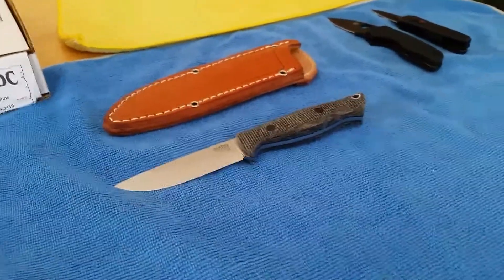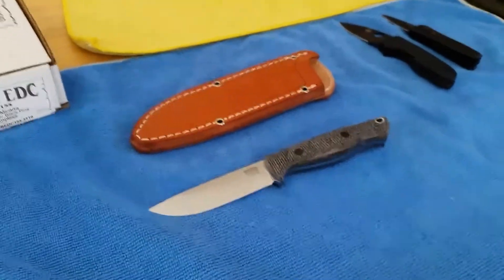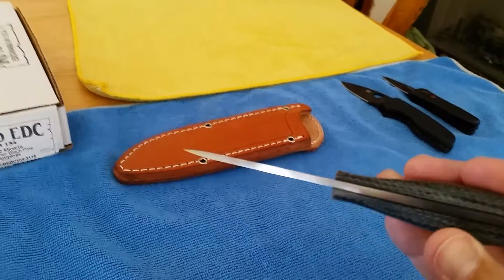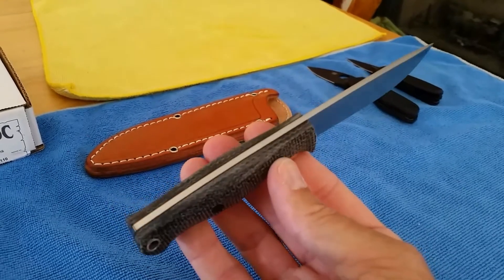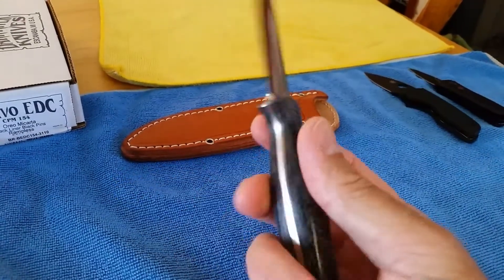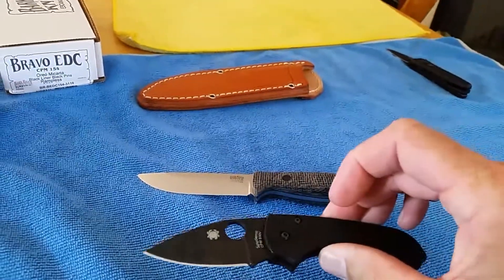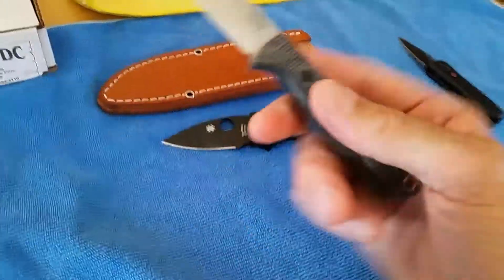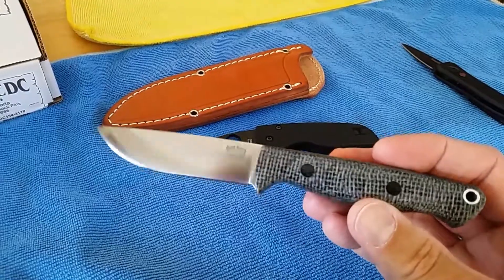Bark River Bravo EDC CPM 154 Knife Video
Short video of the Bark River Bravo EDC CPM 154 steel.  A great compact fixed blade with a convex grind, Oreo Micarta scale, Black liners, Black Phenolic Pins,  leather sheath,  and made in the USA.  Haven’t had a chance to use this knife. .but I'm very excited to try it. Quality is high and materials are at a premium!  Looking forward to getting a appendix carry horizontal leather sheath from Blue Swell Leather.